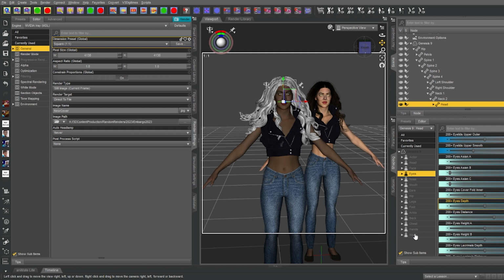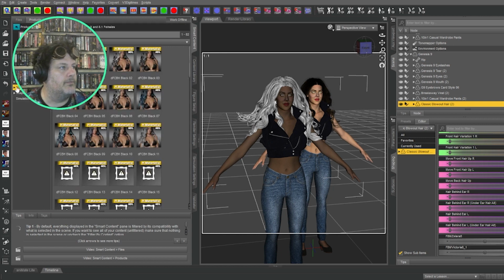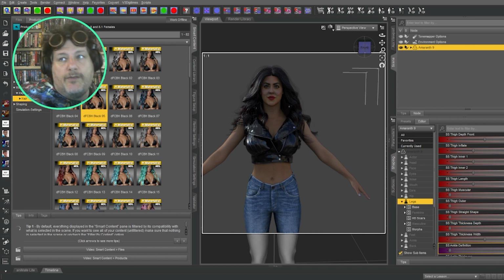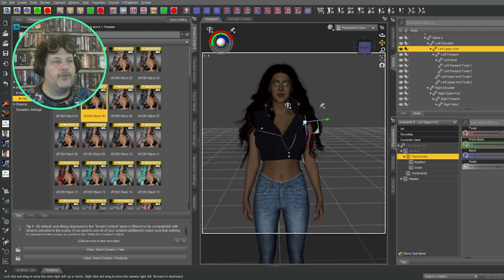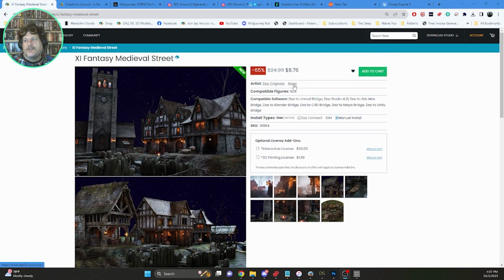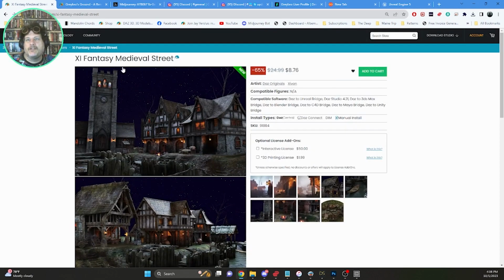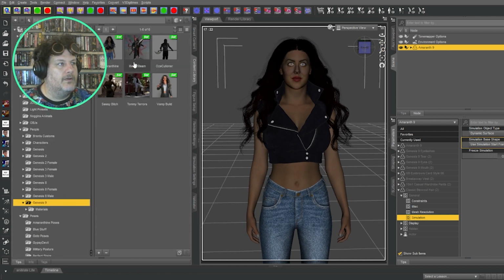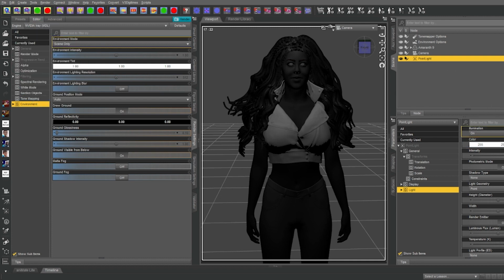Making Amaranthe Part 04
Creating a 3d Vampire Comic for fun.